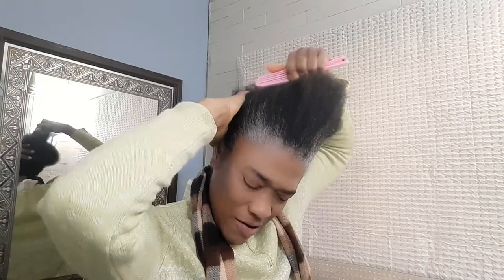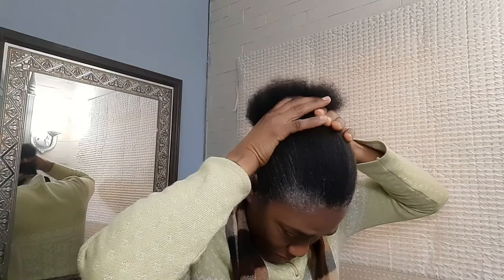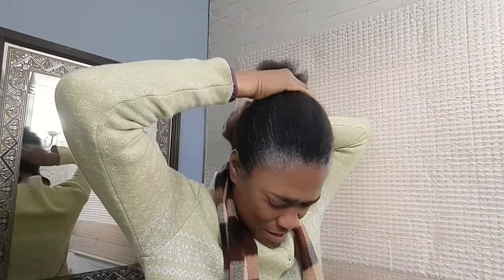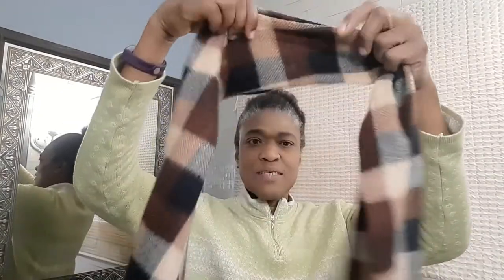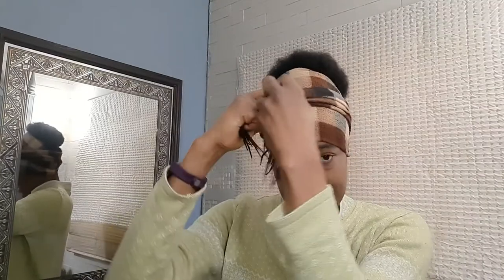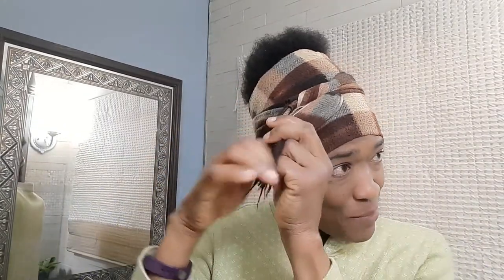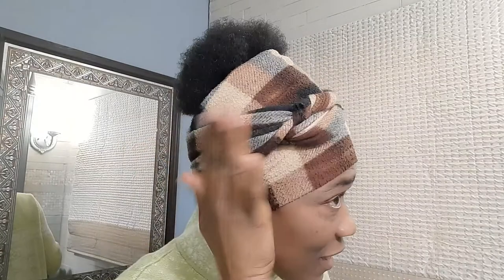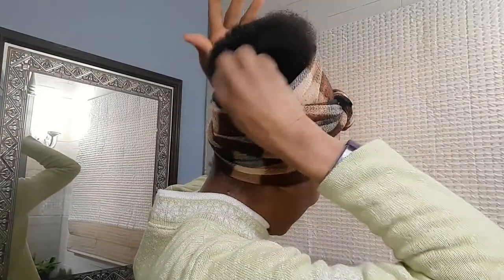No Fuss Natural Headwrap Style In Less Than 5 Minutes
Hi Guys, In this video I share with you how I accomplish my no fuss hairstyle for my natural hair in minutes.